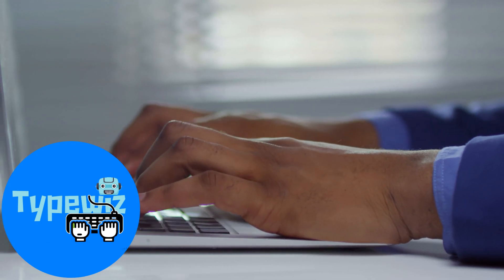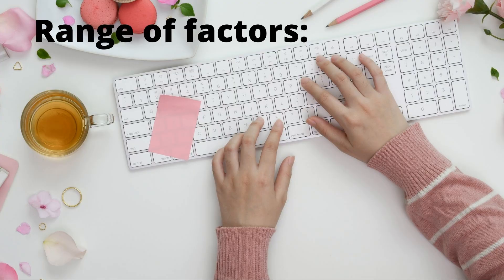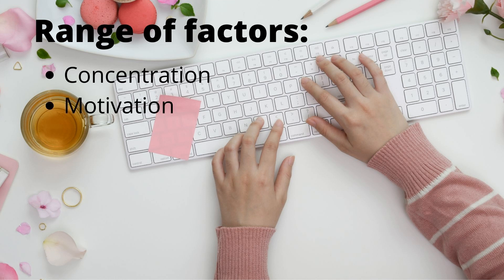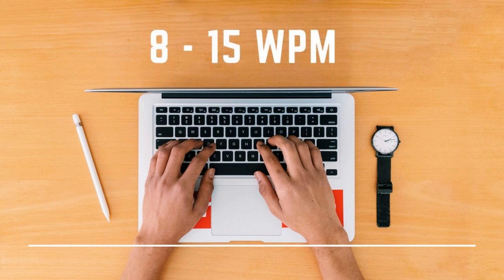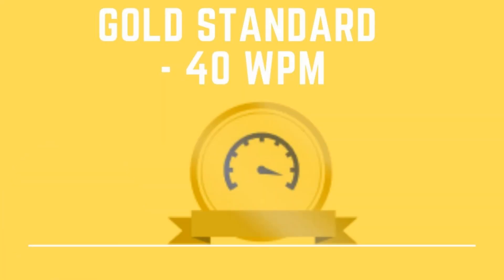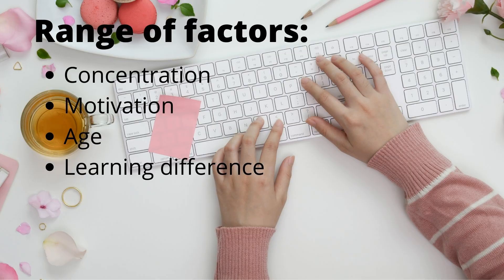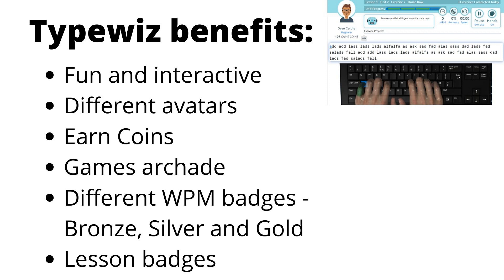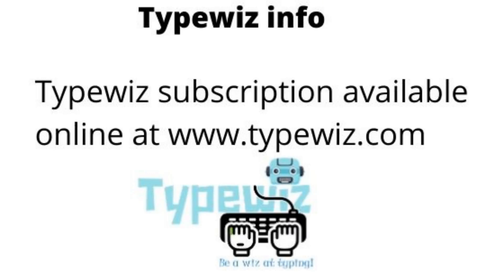How long does it take to touch type?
How long does it take to learn to touch-type?
It’s a question that we have been asked several times before and to be honest it’s a difficult one to answer.

Definition of Touch Typing:
Touch typing is the ability to type without looking down at the keyboard. A person who can touch-type will know all the letters location on the keyboard through muscle memory. The term is often used to refer to a specific form of touch typing that involves placing the eight fingers in a horizontal row along the middle of the keyboard

A range of factors come into play in deciding how long it will take to learn how to touch type.

Factors to consider is the concentration, motivation, age of the student and if the student has any learning difficulties.

Concentration:
If a student has poor or weak concentration, then it will take them a lot longer to learn how to touch type. As touch typing requires a lot of concentration and persistence in learning where the keys are on the keyboard.

Motivation:
If a student is not motivated to learn touch typing, then, unfortunately, they will never learn how to touch type. If they don’t see the benefits of touch typing and rather do it their own way then a student will never learn to touch type correctly and will revert to their own ways (Hunt and Peck method).

Age:
The younger the student age the longer they will take to learn how to touch type. We believe the best age start to touch type is from the age of eight. We feel any younger than eight years old, a student is just not ready to learn to touch type successfully due to the size of their hands and lack of concentration.

Learning difference:
If a student has a learning difficulty such as dyslexia, dyspraxia (DCD), dysgraphia, then this student will take longer to learn how to touch type compared to a student that doesn’t have these learning difficulties. We feel for these students classroom learning is the best solution for a child that has learning differences.

How long does it take to learn how to touch-typing?
So going back to question, how long does it take to learn to touch type. An average student without learning difference would learn to touch type within eight to ten hours. They might be touch typing at a very slow speed (8 – 15  words per minute).

Bronze standard – 15 words per minute

A student who attains 15 words per minute or greater will be rewarded with our bronze badge on Typewiz.  This would take approximately 10 hours to achieve for the average student doing the Typewiz course.

Silver standard – 25 words per minute

The next level on Typewiz is our silver badge which is 25 words or greater. An average student would need to do around 30 hours on Typewiz to get to this level.

Gold standard – 40 words per minute

Forty words per minute is where a student can touch type faster than they can write which is an amazing achievement! It is the gold standard on Typewiz and for most students very difficult to achieve. It requires a student to put an additional forty hours of practice using Typwiz.

If a student achieves the gold badge on Typewiz. Then this is a great advantage to have for a student, as they progress through secondary school, third level and onto work. Typing faster than writing without ever having to look down at the keyboard!

Typewiz.com – a new innovative way to learn how to touch type!
Kids typing tutor
Typewiz.com – be a wiz at touch-typing!

Our new typing tutor typewiz.com  is now available to any student that wants to learn how to touch type.

Typewiz is a new fun and interactive way to learn to touch type.
Students get to select different avatars as they progress up the lessons.
Students can earn coins based on their performance on the course.
Coins can then be used in our games arcade where each coin spent allows the student to access one game.
Students can earn different word per minute badges (Bronze, Silver or Gold) as they become faster at typing.
Students can earn lesson badges as they progress up the lessons.
Realistic hands with a green finger which shows the user what keyboard button to press.
Graphs of all previous percentage scores with Words Per Minute (WPM) are available to access for the student at all times.
Typewiz is a self-paced course which allows students to work at their own pace in a classroom environment or at home.
If you are interested in finding out more information about Typewiz.